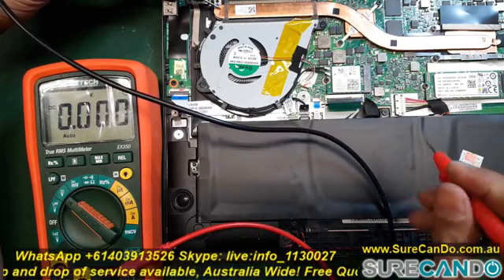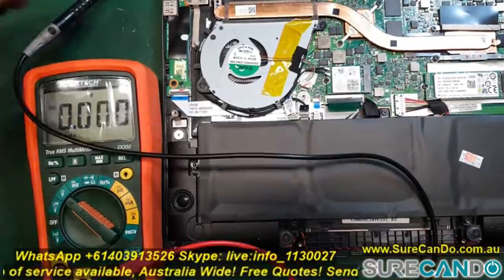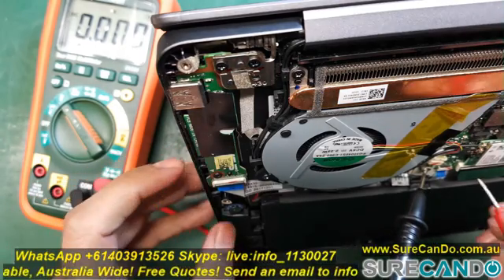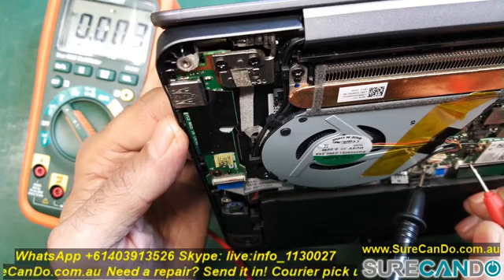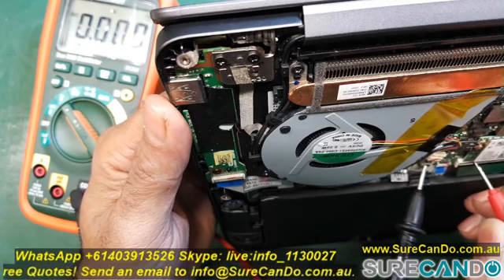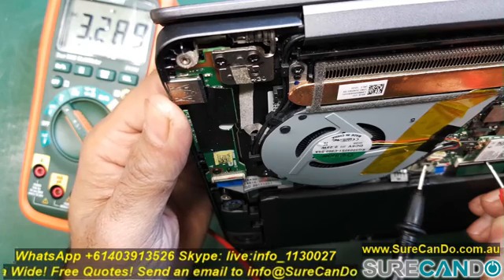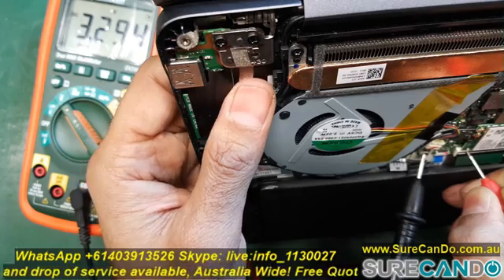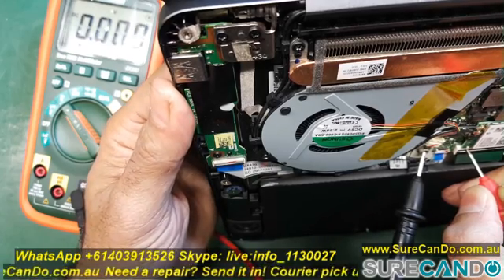How to test if Power Button on your laptop is working with Power Button Built Into the Keyboard